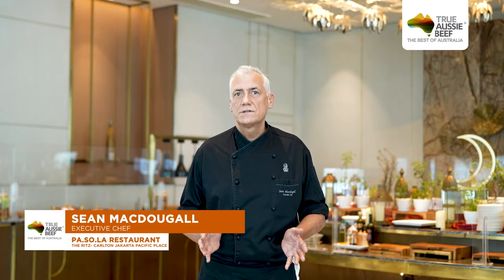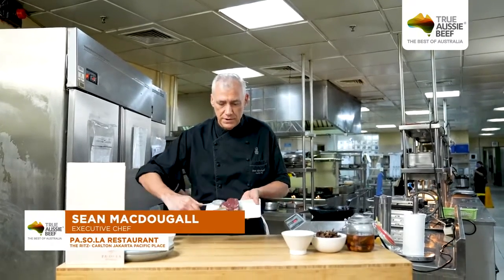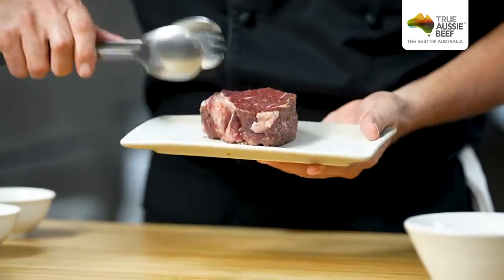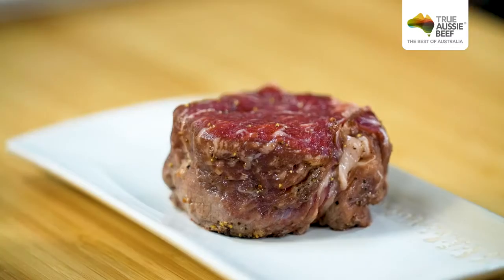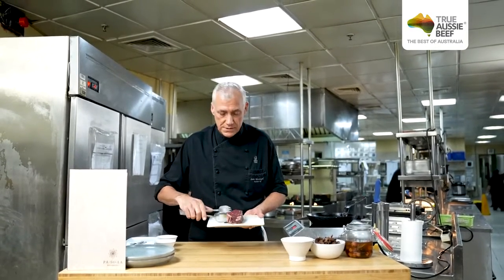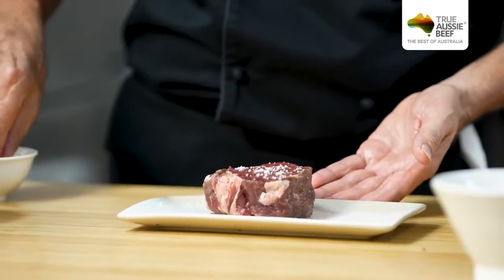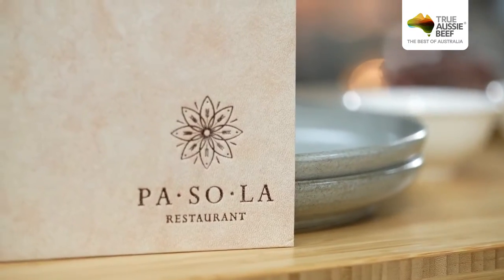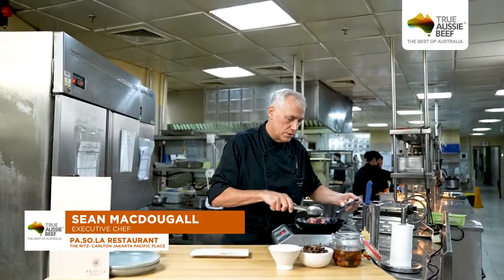JAKARTA BEEF UP FEST Nikmatnya Australian beef Sirloin lobi lobi confit ala PASOLA Restaurant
Melirik kemeriahan Jakarta Beef Up Fest pada Juni 2021, sebuah menu spesial ala Chef Sean Macdougall dari PASOLA Restaurant Ritz Carlton Pacific Place Hotel cukup menarik hati, yaitu Australian beef Sirloin, pelawan mushroom jus coffee blossom honey carrot puree, with Lobi-lobi Confit.

Menurut Chef Sean, proses memasak menu olahan daging sapi Australia ini tidak membutuhkan waktu yang lama, tak heran jika daging ini tak akan kehilangan kandungan nutrisi di dalamnya ketika proses masak berlangsung. Sirloin yang sudah matang pun disiram dengan saus jamur pelawan yang menggugah selera.

Penasaran bagaimana rasa dari menu spesial ini? Yuk, segera datang dan nikmati kelezatannya hanya di PASOLA Restaurant, the Ritz Carlton Pacific Place Hotel!

Daging sapi Australia
Daging sapi berkualitas
Daging sapi halal
Jakarta Beef Up Festival
PASOLA Restaurant
Meat Livestock Autralia
MLA Indonesia